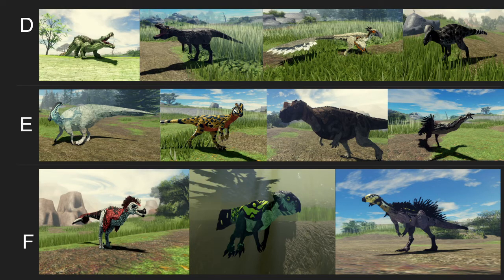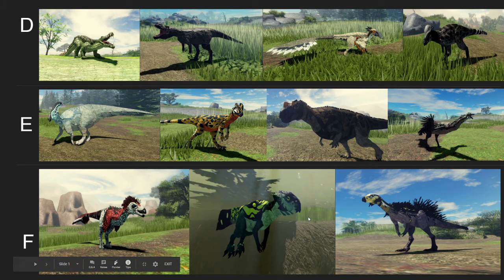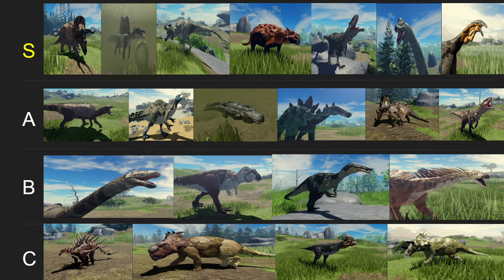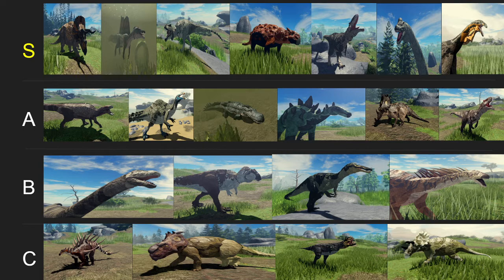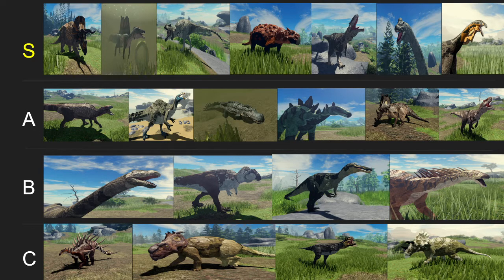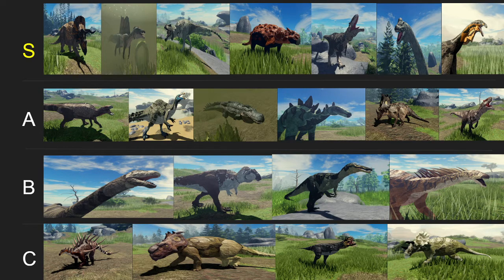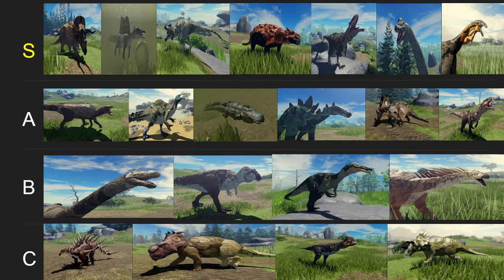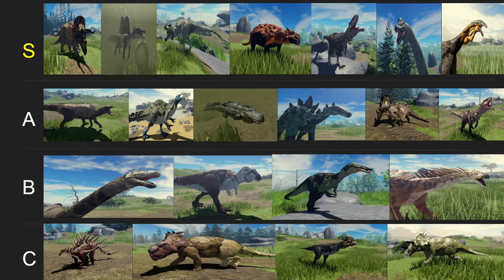Prior Extinction Teir List Video- Also big Shout Out To Color-(Prior Extinction)